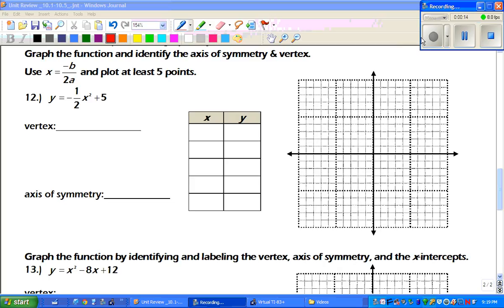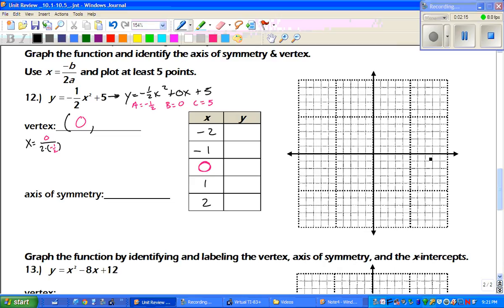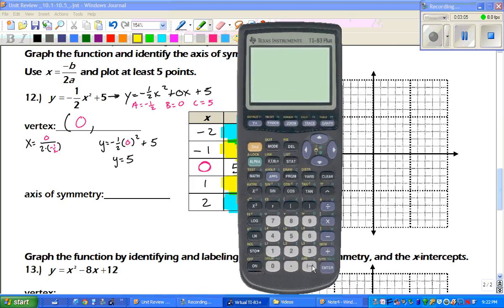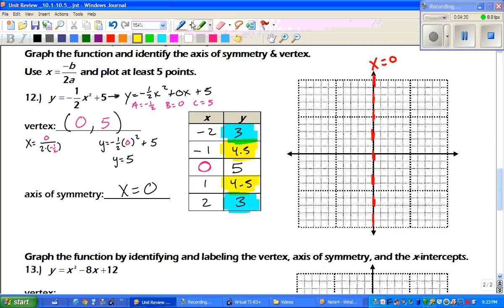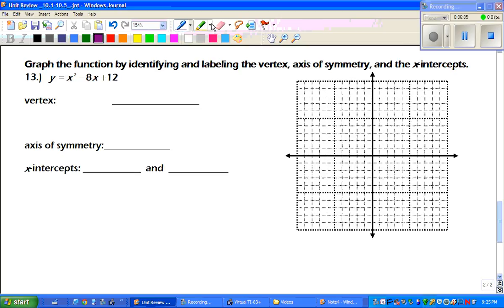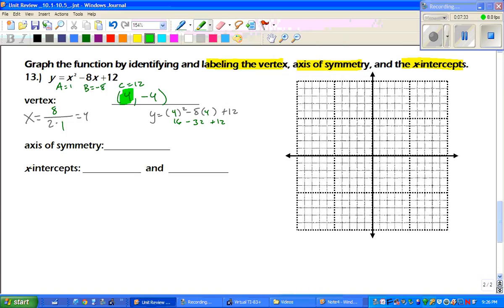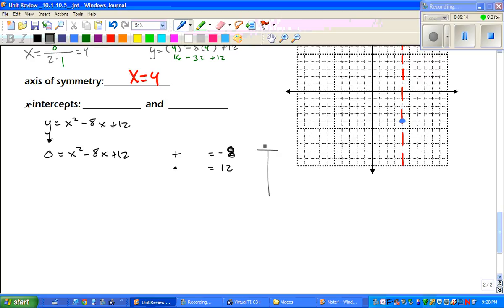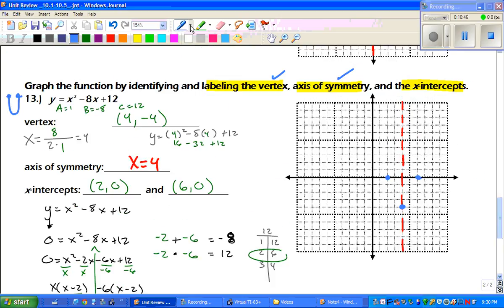AT Alg 1 Unit 10 Review Video 2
ATHS Alg 1 Unit 10 Review - Video 2 of the Unit 10 Review - Ms. Carranza & Mr. Grice's Algebra 1 Class